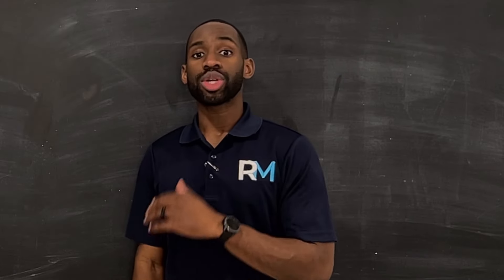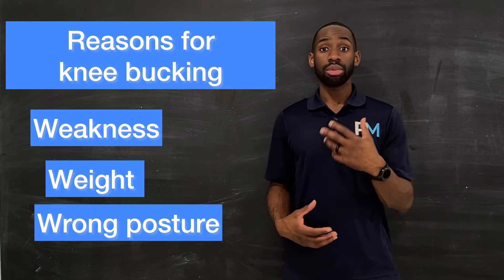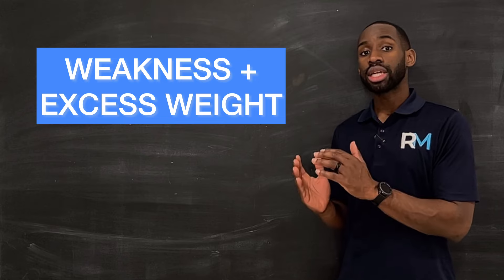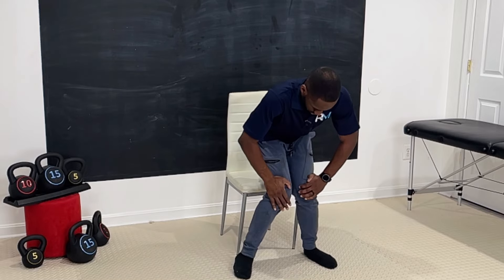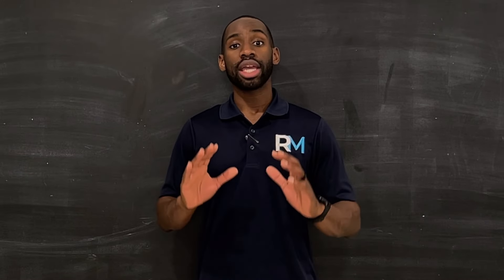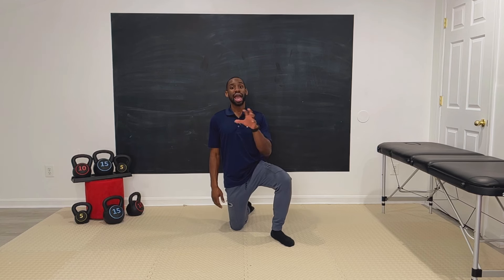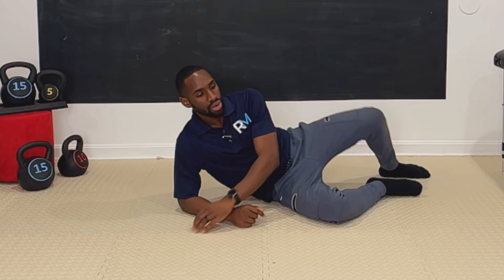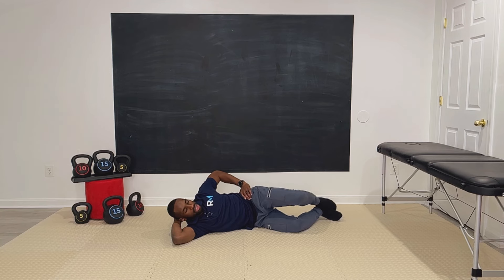why your knee buckles & how to make it stop || knee buckling exercises || RM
why your knee buckles & how to make it stop || knee buckling exercises || stop knee buckling || rehab mobile